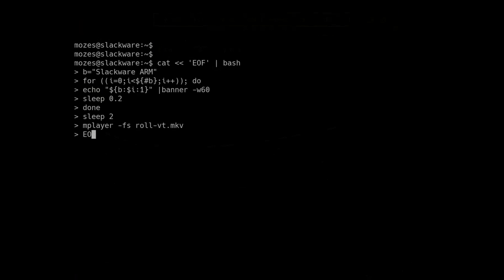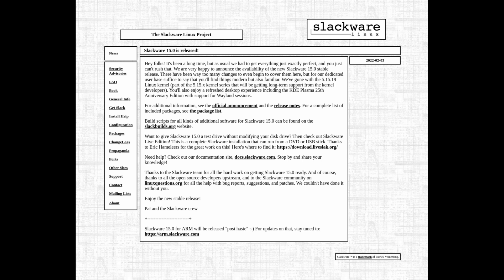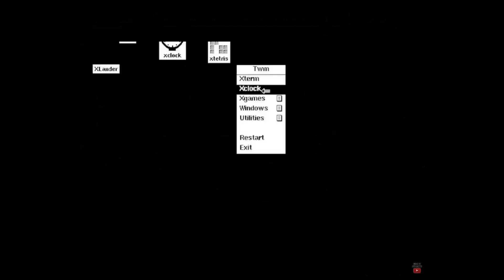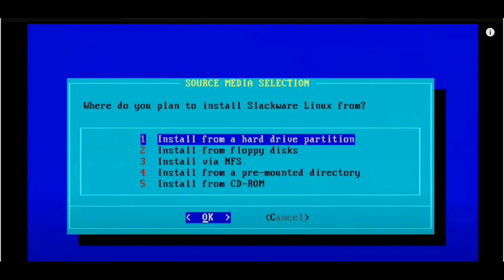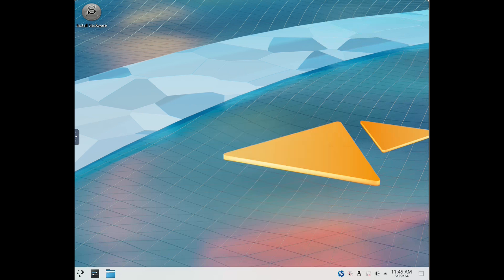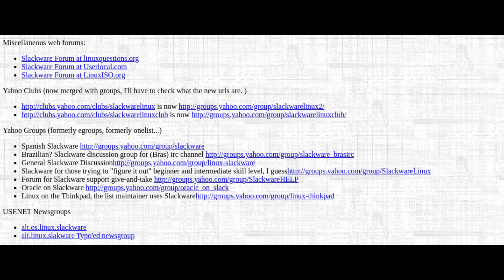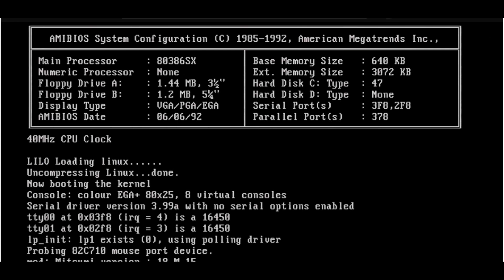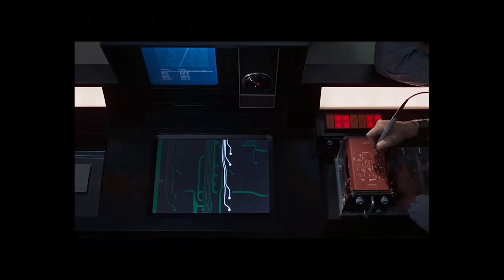Why Everyone Should Use Slackware at Least Once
Today, we delve into the fascinating world of Slackware, the oldest standing Linux distribution. Discover why installing and using Slackware at least once is a transformative experience, offering deep insights into the essence of Linux and technology. Join us as we explore the history, philosophy, and unique attributes of Slackware, and why it's crucial for every tech enthusiast to understand this cornerstone of the Linux ecosystem. Embrace the simplicity, stability, and control that Slackware offers, and reflect on the broader implications of our relationship with technology in the modern world.